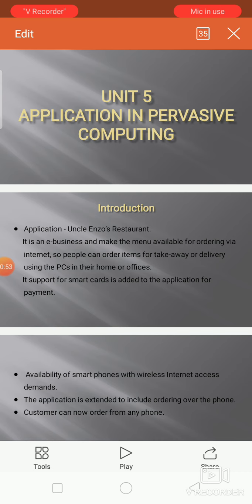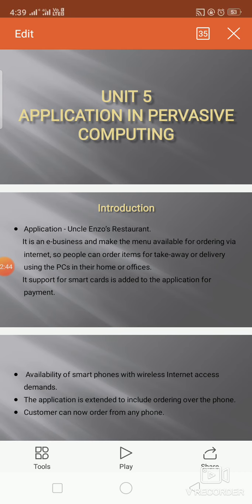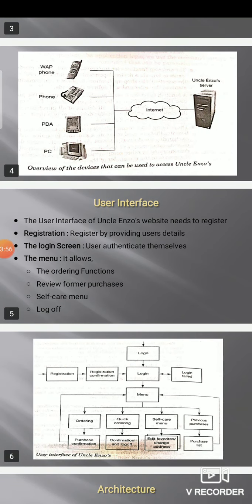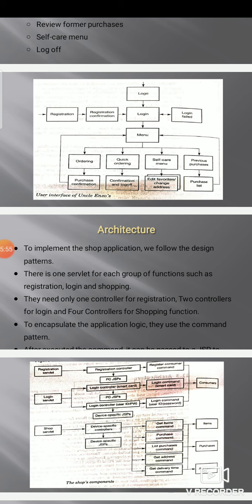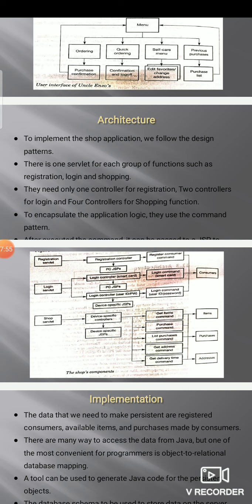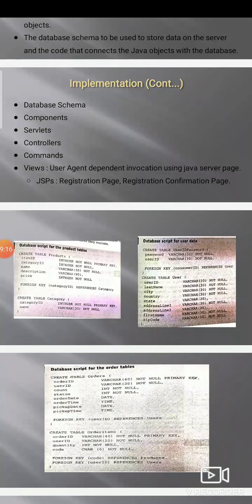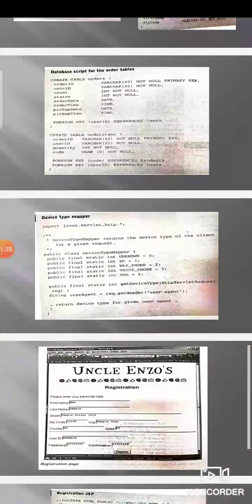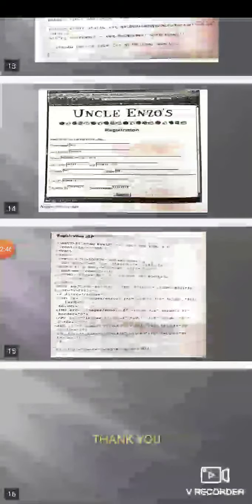Application in Pervasive Computing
Explained about pervasive application with an Example stating with architecture flow and one sample JSP coding.
By S.S.SARANYA AP/CSE
SRM-IST